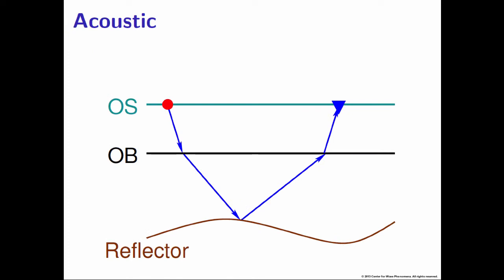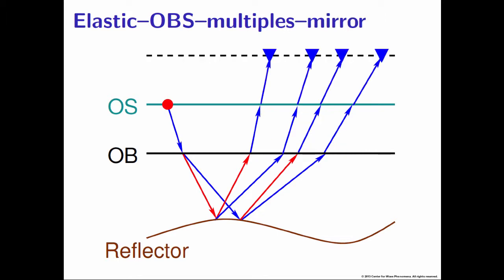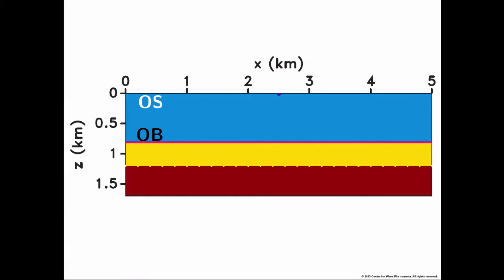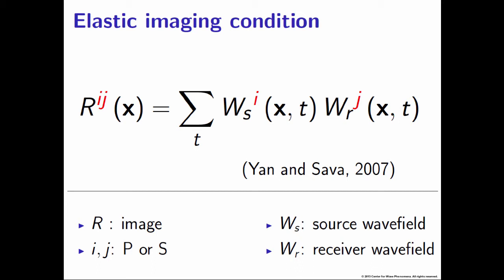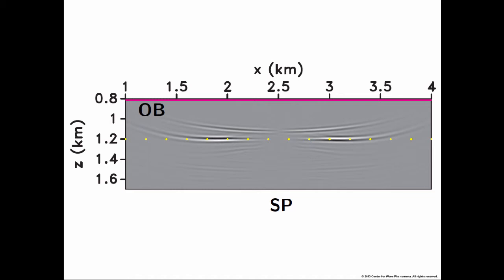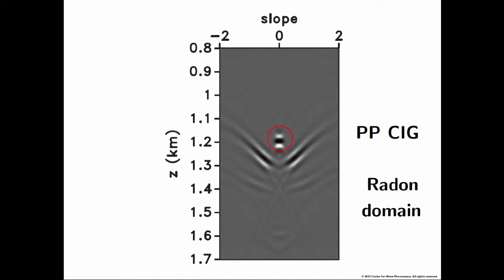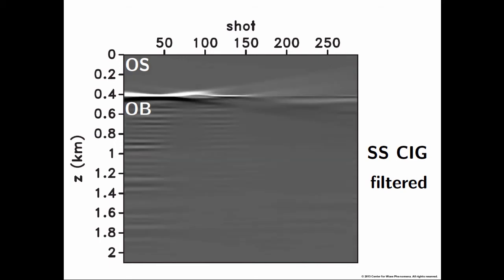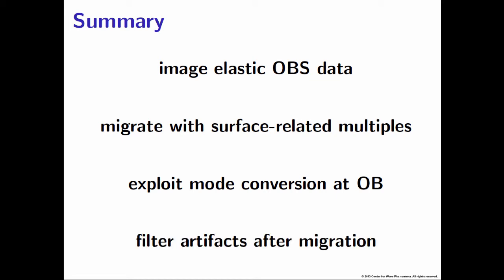Elastic imaging with multiples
Presentation by Center for Wave Phenomena graduate student Yuting Duan at the 2013 Project Review Meeting of the Consortium Project on Seismic Inverse Methods for Complex Structures, May 13-16, 2013.